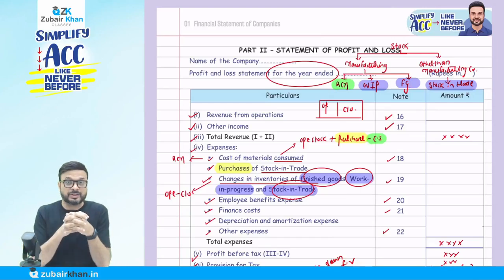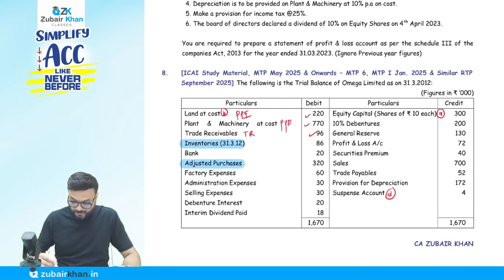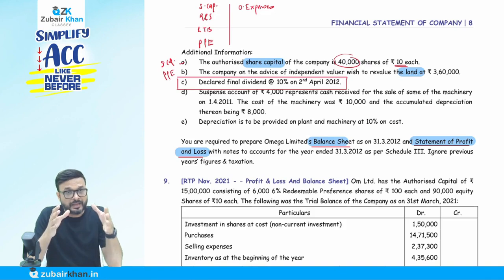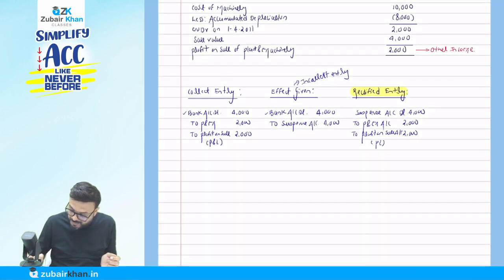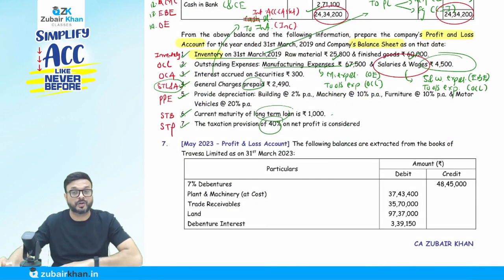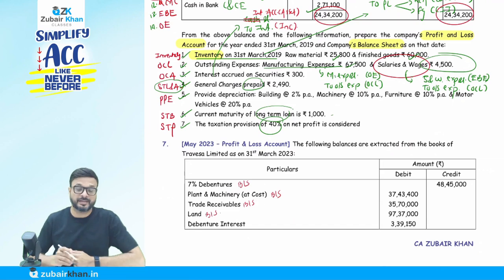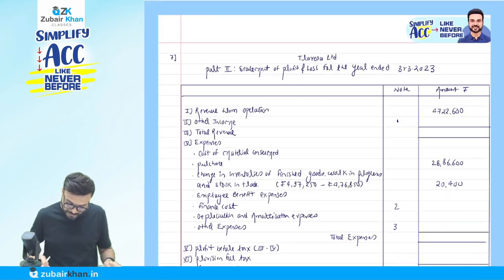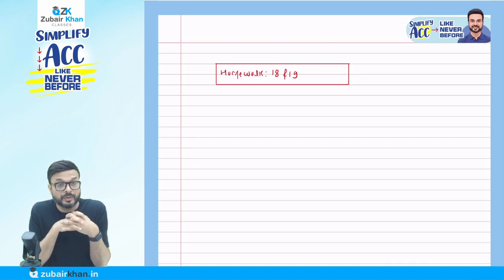Demo Lecture 5 | CA Inter Adv. Accounting I Financial Statements | By CA Zubair Khan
📚 Batch Type: Regular Batch
🎓 Faculty: CA Zubair Khan

So let’s simplify it… like never before.